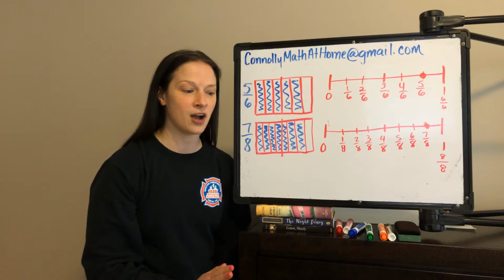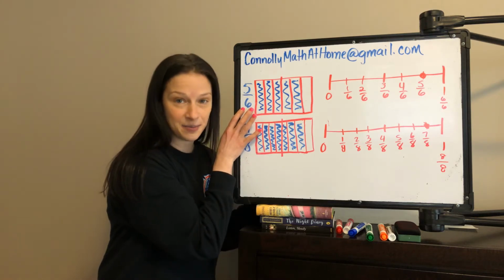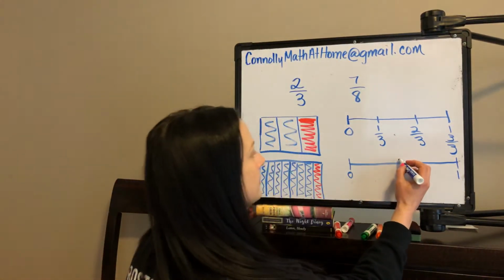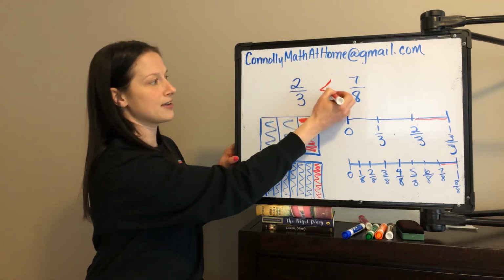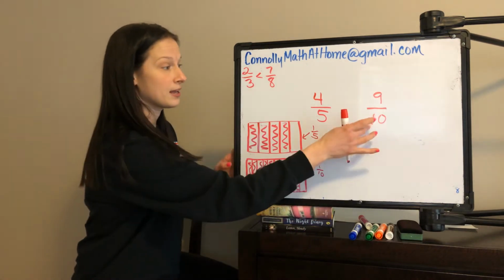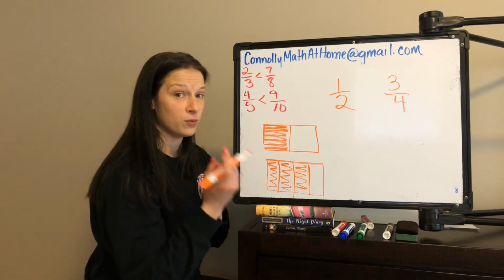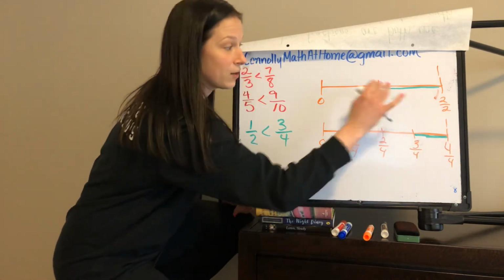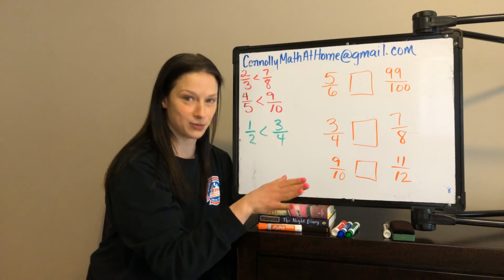Comparing Fractions that are Both One Piece from a Whole (Grades 4-5)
In this video, I will explain how to compare fractions that are both one piece from a whole.  This can be tricky because using a representation doesn't always work when the fractions are this close in size.  I will go over another conjecture, but remember, this is just ONE way to think about comparing fractions.  Watch the other fraction comparison videos to learn more about the conjectures!  This conjecture is taught in fourth grade and reviewed in fifth grade in MA.